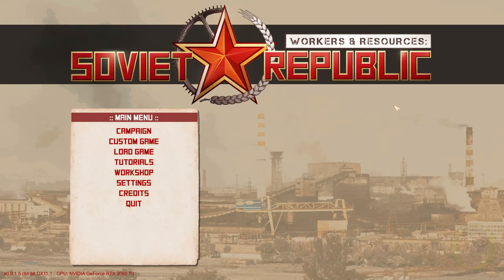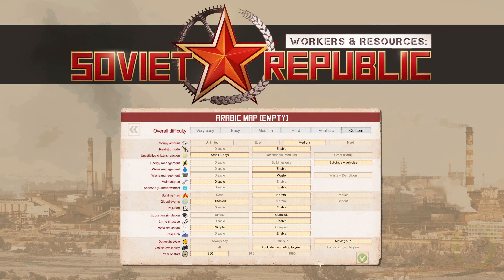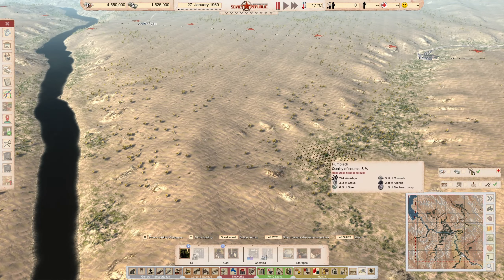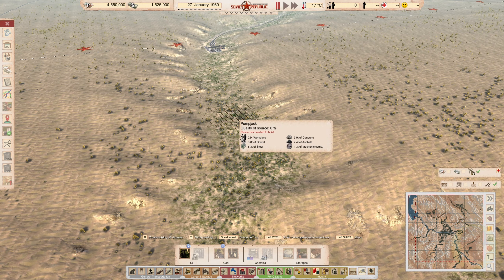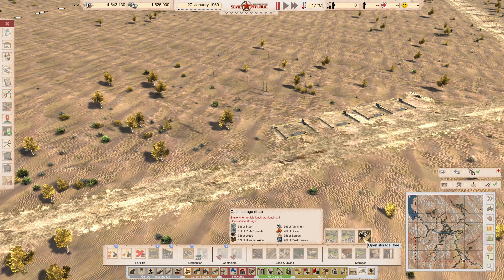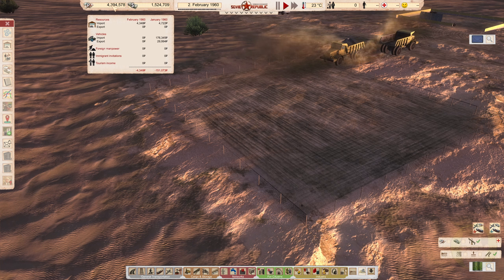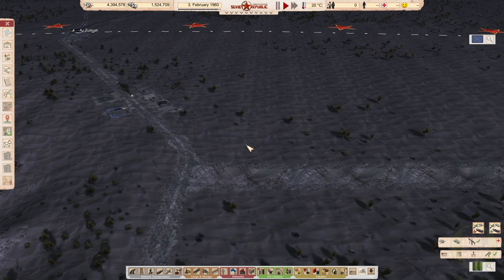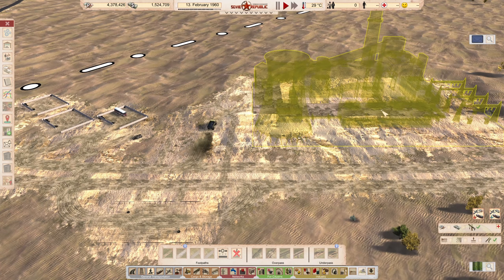01 New DLC Biomes - Let's Start a Dessert Biome - Workers & Resources: Soviet Republic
Build a soviet republic from an impoverished country into a rich industrial superpower in a city builder with intricate production chains and a fully simulated global economy. Manage the lives of your citizens from education to work and party loyalty to criminal activity.